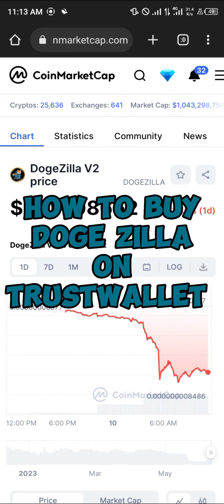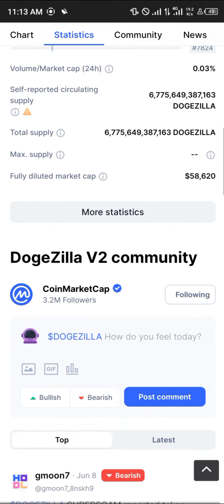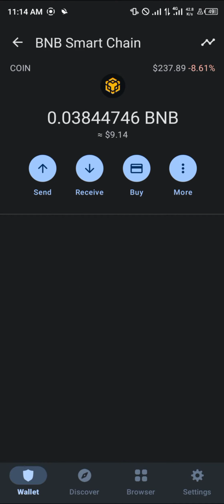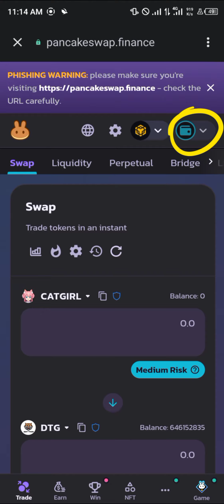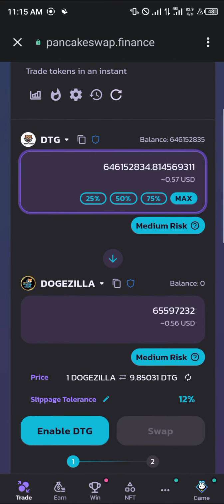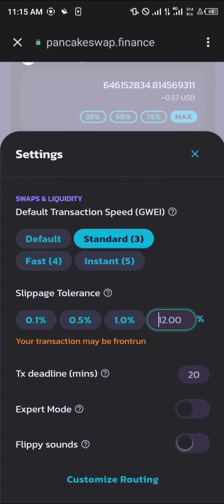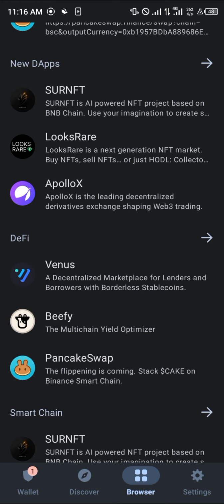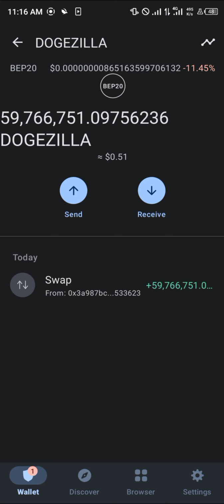How to Buy Dogezilla on Trust Wallet (Step by Step)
In this quick video, I will show you How to Buy Dogezilla on Trust Wallet step by step.

Welcome to this tutorial video where we will show you how to buy Dogezilla on Trust Wallet. If you're new to the world of cryptocurrencies, Trust Wallet is a secure and convenient mobile wallet that you can use to buy, hold, and manage digital assets. In this video, we will guide you through the process of buying and holding Dogezilla on Trust Wallet.

Firstly, let's cover some basics of Trust Wallet. How to buy cryptocurrency using Trust Wallet? Open the Trust Wallet app and click on the “Buy” button located at the bottom of the screen. Then, select the cryptocurrency you want to buy and select your preferred payment method. Follow the prompts to complete the transaction. You can also link your bank account or credit card to your Trust Wallet account, making buying and selling digital assets quick and easy.

Now let's dive into the main topic of our video - how to buy Dogezilla on Trust Wallet. Dogezilla is a new token on the Binance Smart Chain (BSC) that combines the popularity and fun of Dogecoin with the power and innovation of the BSC. Here are the step-by-step instructions to purchase Dogezilla on Trust Wallet:

Step 1: Open your Trust Wallet and click on the “Smart Chain” button.

Step 2: Click on the “DApps” button at the bottom of the screen.

Step 3: Select “PancakeSwap” from the list of DApps.

Step 4: to “Trade” and select “Exchange” from the drop-down menu.

Step 5: Under “Exchange From,” select the cryptocurrency you want to trade for Dogezilla. For example, if you want to buy Dogezilla with Binance Coin (BNB), select BNB.

Step 6: Under “Exchange To,” select DOGEZILLA.

Step 7: Click on the “Swap” button, and Trust Wallet will show you the estimated amount of Dogezilla you will receive.

Step 8: If you're happy with the price, click on “Confirm Swap”. You will also need to approve the transaction. Be sure to review the details before confirming.

Step 9: Wait for the transaction to be processed, and your Dogezilla tokens will be immediately available in your Trust Wallet.

Congratulations! You have successfully bought Dogezilla on Trust Wallet.

But, wait, there's more! Dogezilla is not the only fun and innovative token available on Binance Smart Chain. You can also buy Dogevillage, Dogedi, Dyzilla, Dogebull, Doge Rise Up, Doge BNB Coin, and Doge BNB Token on Trust Wallet in a similar manner to what we explained above.

In conclusion, Trust Wallet is a great mobile wallet app that allows you to easily buy, sell, and hold cryptocurrencies. With Trust Wallet and PancakeSwap, you can easily buy Dogezilla and other innovative tokens on the Binance Smart Chain. So don't wait, try it today and join the fun!